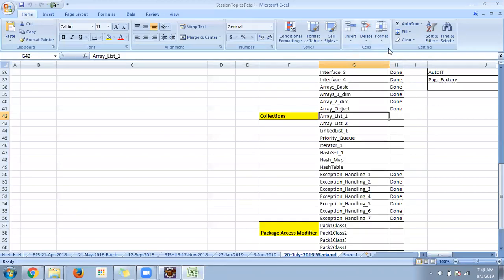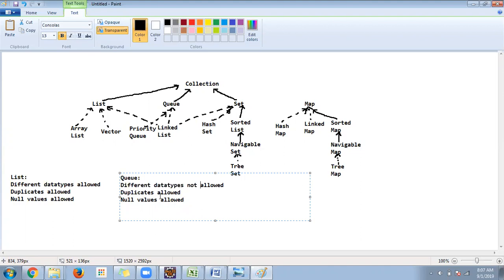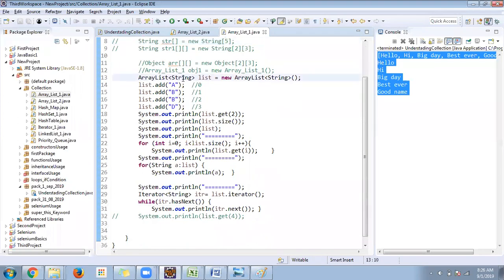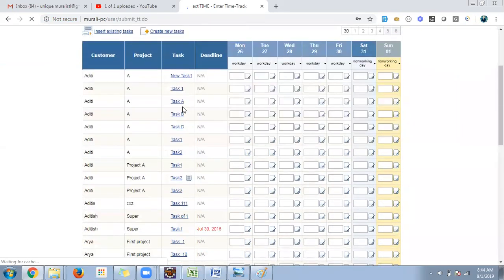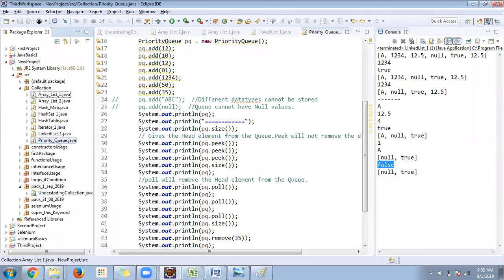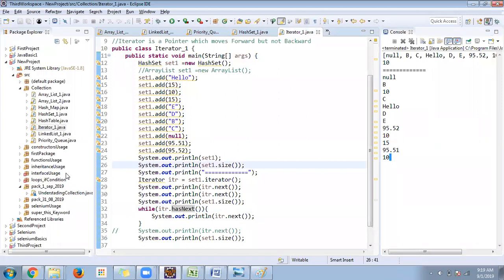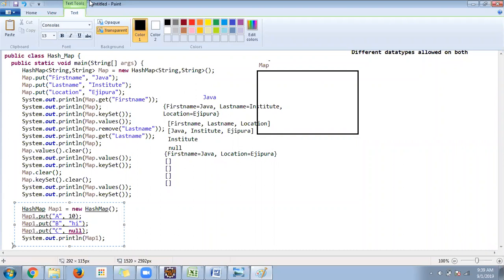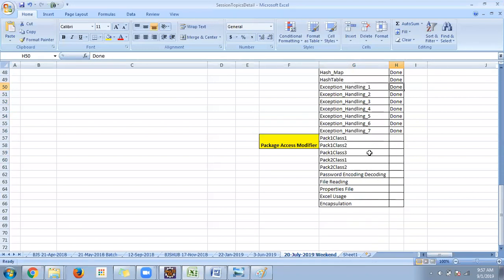Java Selenium Weekend Batch 20 July 2019 Class 11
Collection API